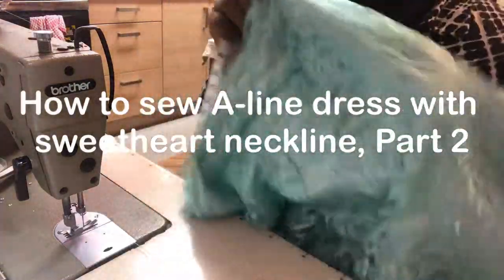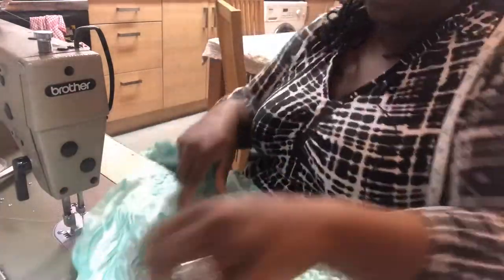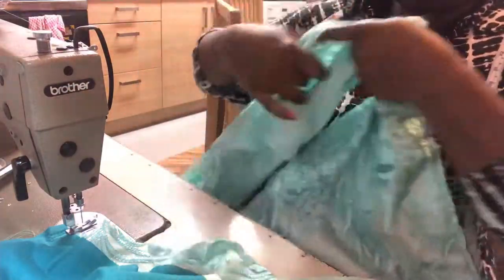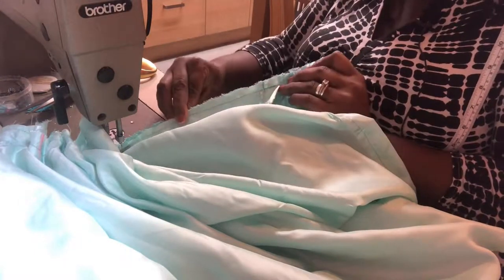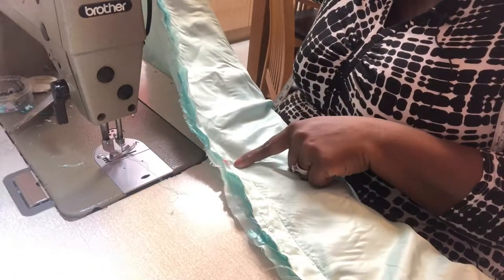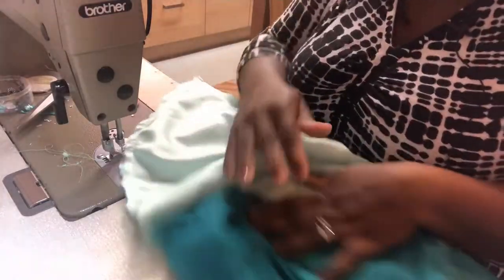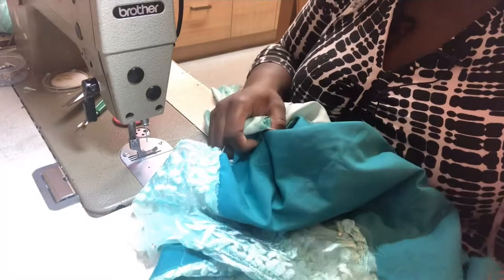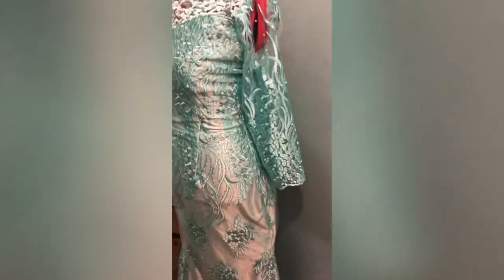How to sew Sweetheart A line Dress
Learn to sew A-line dress with sweetheart neckline, how to sew the zip